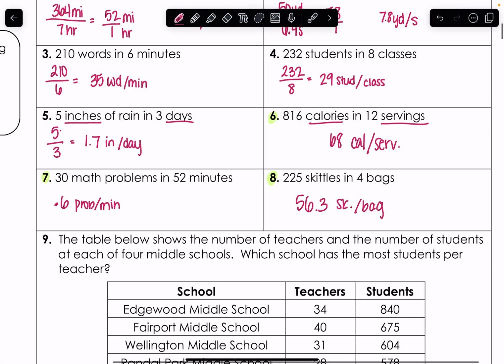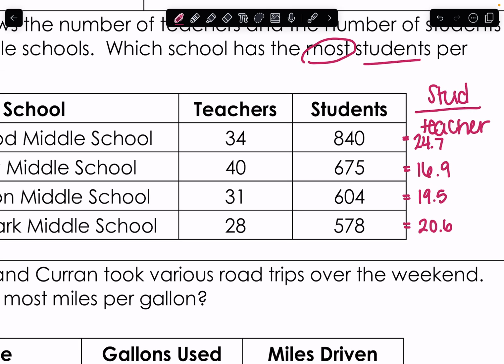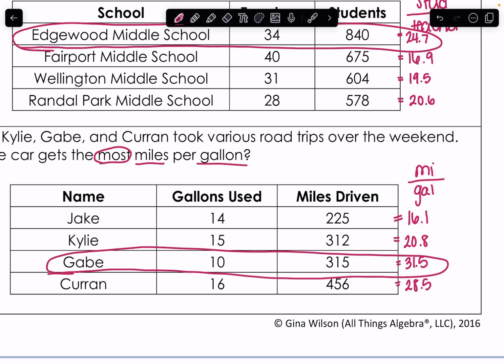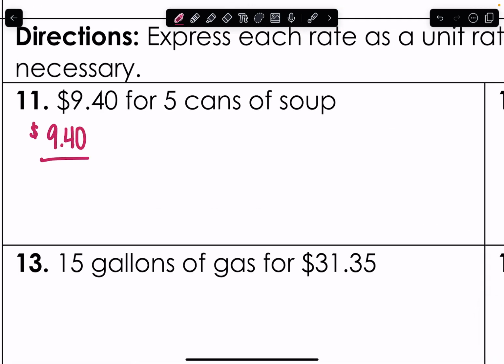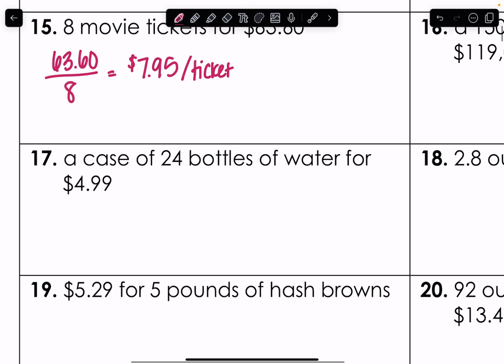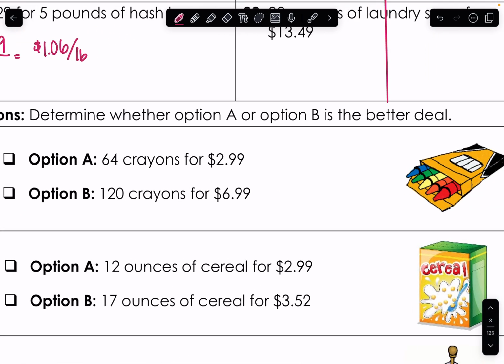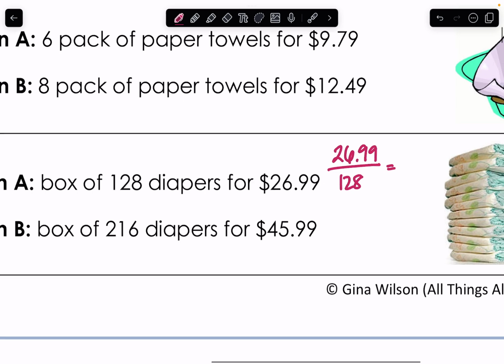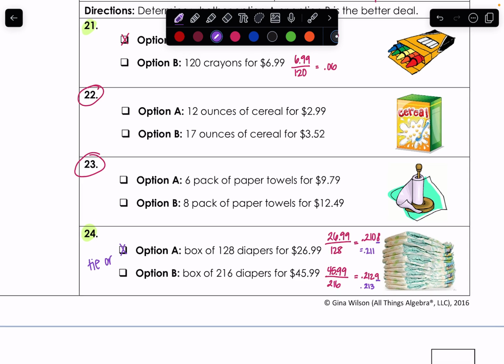Unit Rates Notes (Part 2)